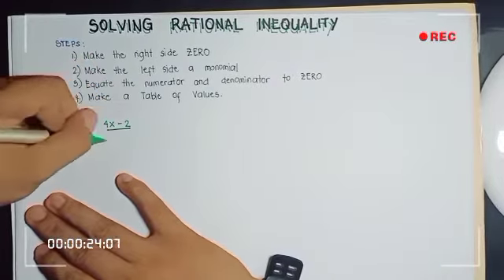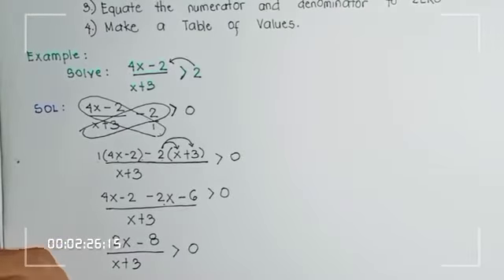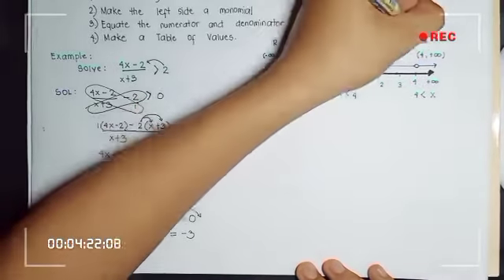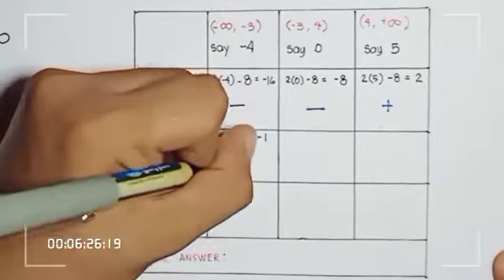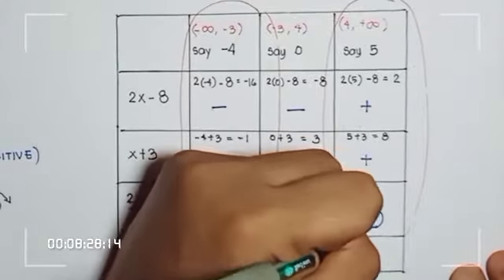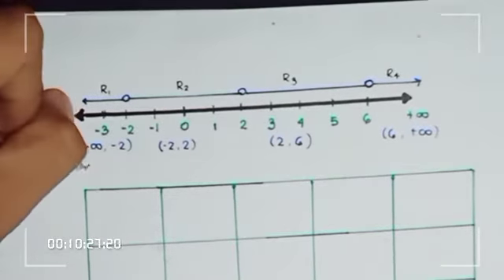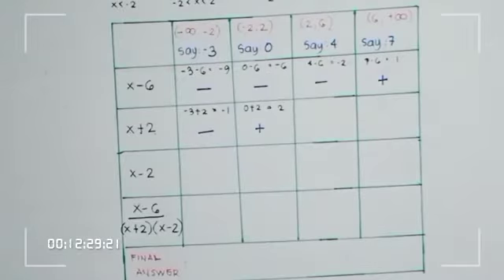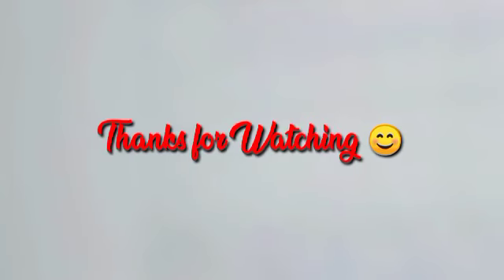General Mathematics: Solving Rational Inequalities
Step by step tutorial about solving Rational Inequalities/including constructing table of signs